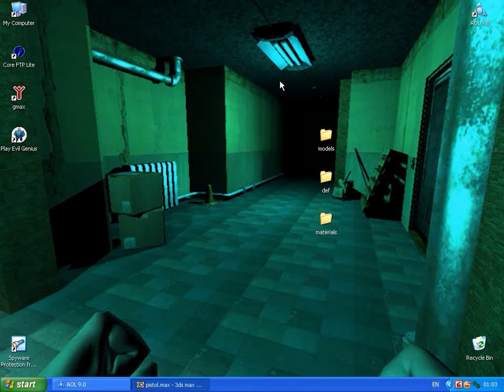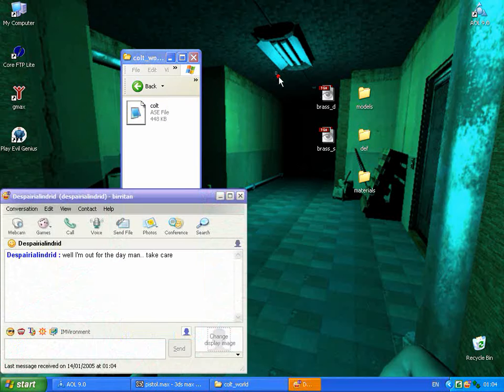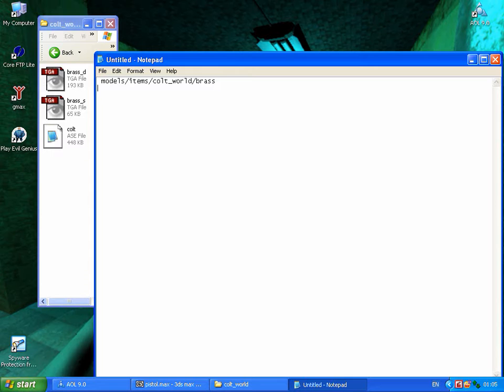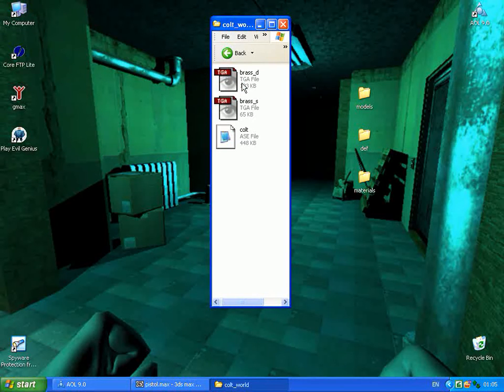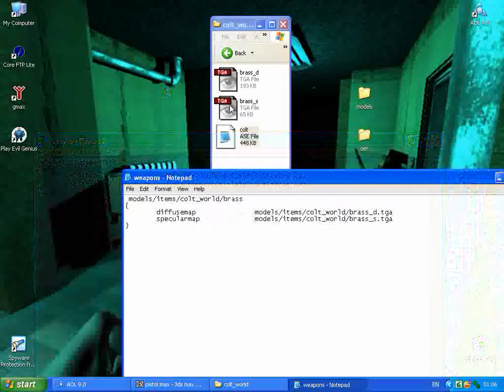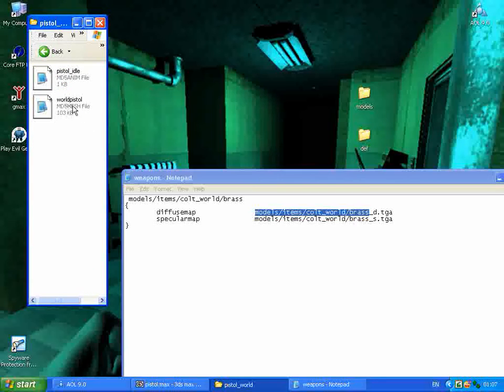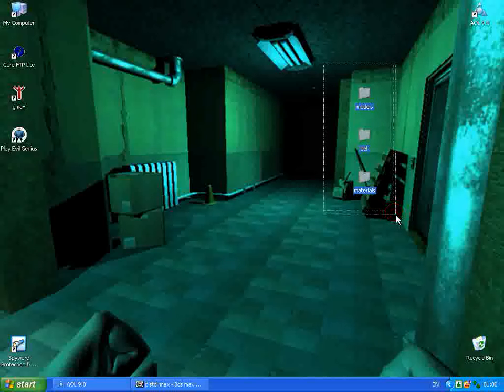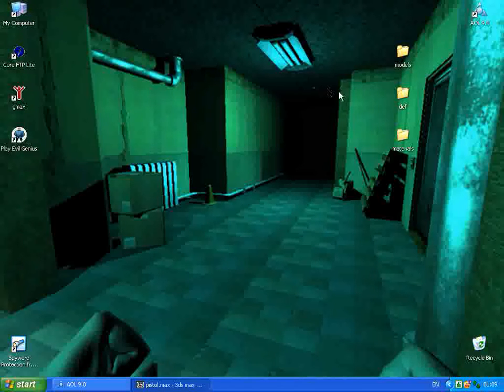Doom 3 custom weapon model tutorial 4/5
This tutorial series goes over how to replace the pistol model and animation with a different one using 3dsmax. It was created by birritan for the site modsonline.com. Mirrored here for archival purposes.